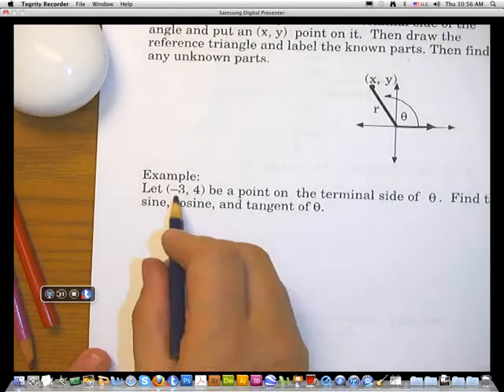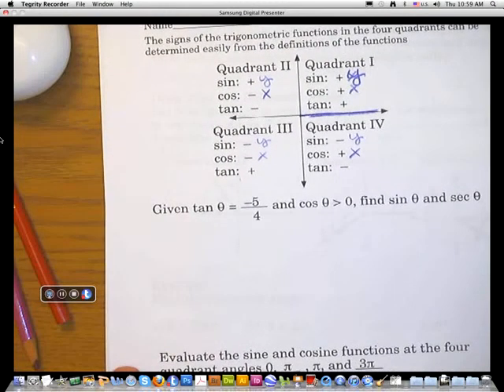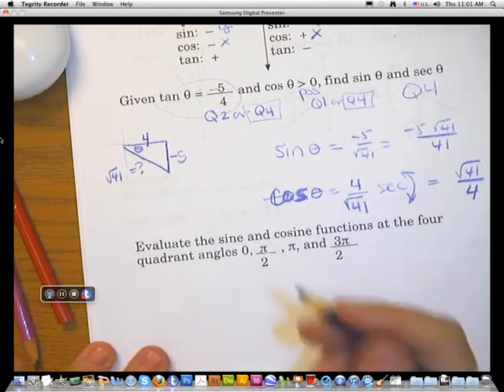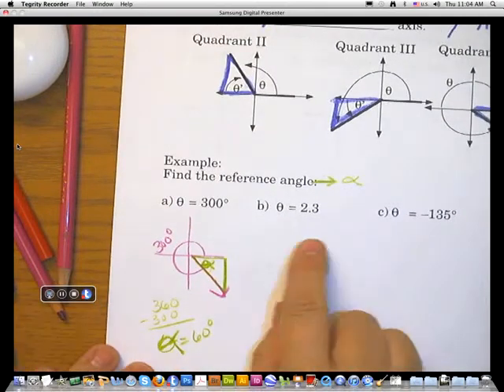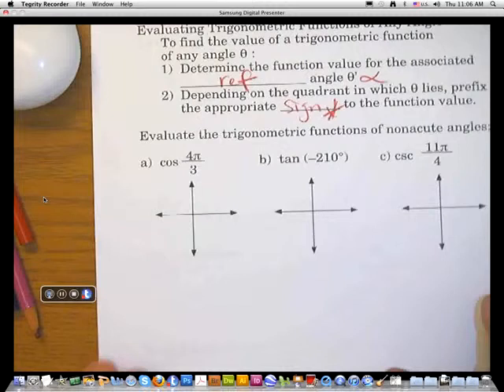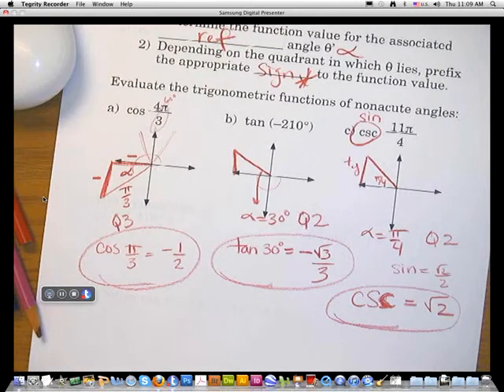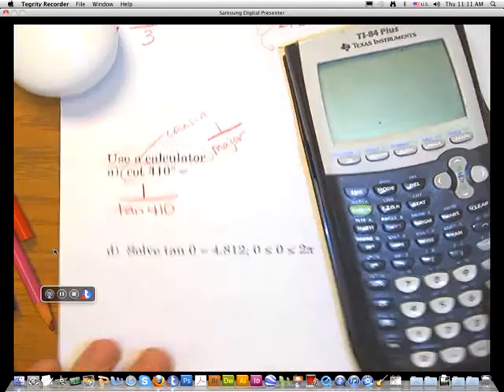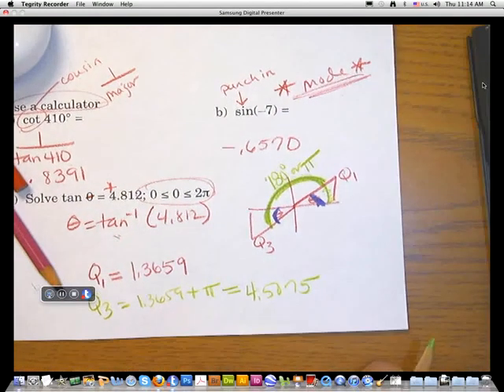4 4 notes